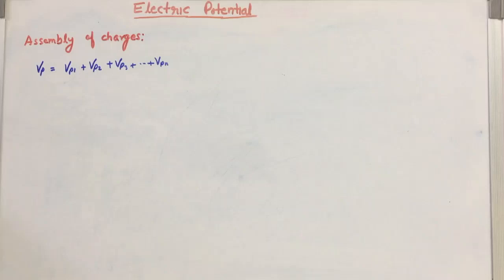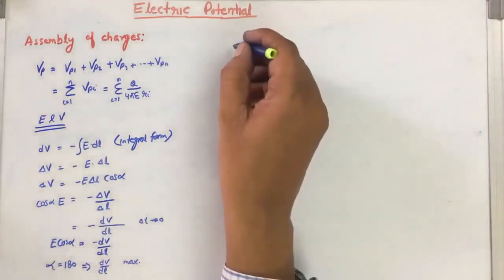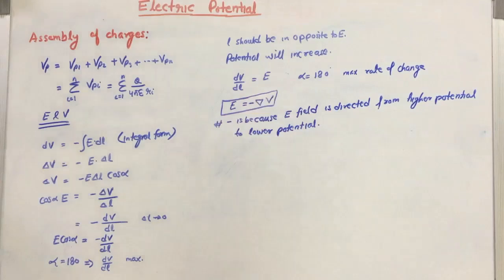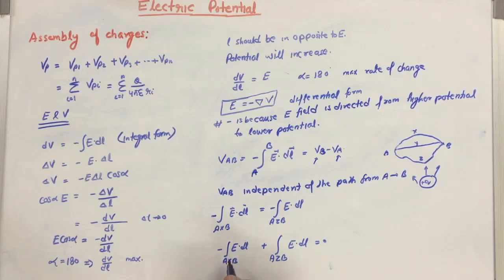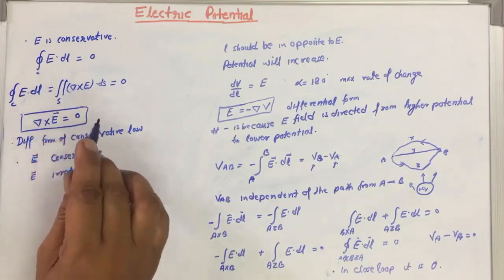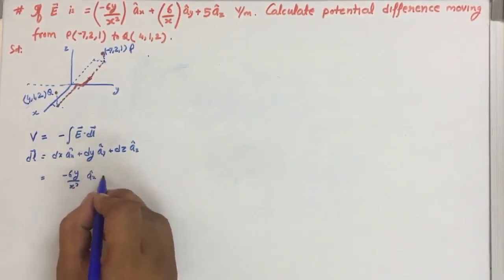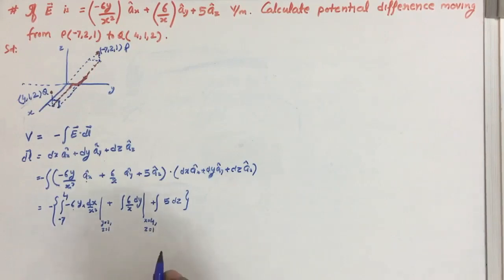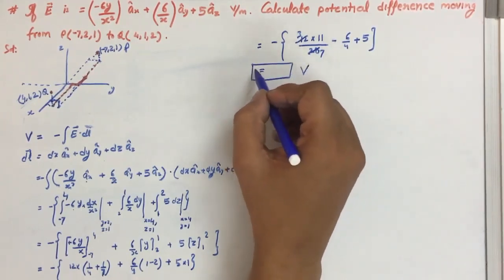Electrostatics Lecture9 Electric Potential720P HD